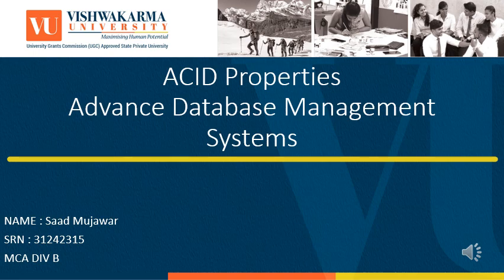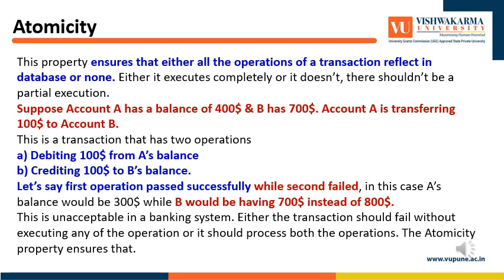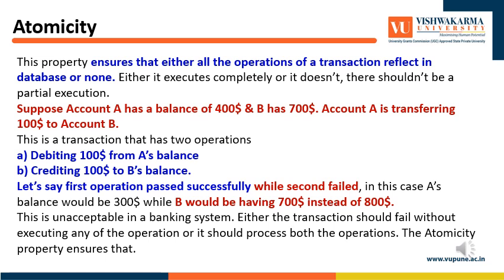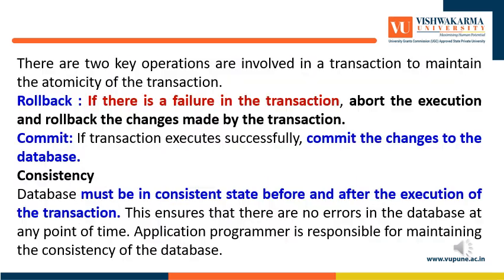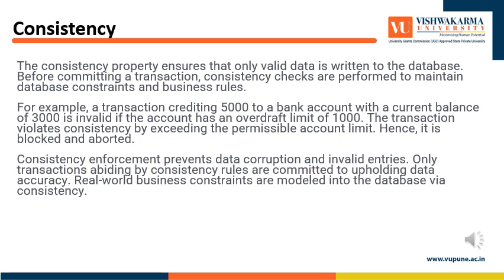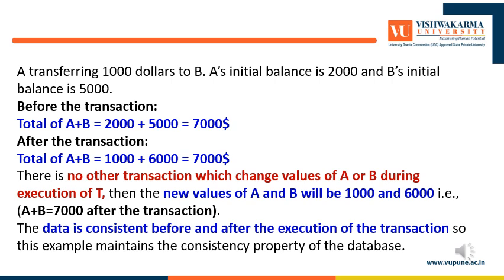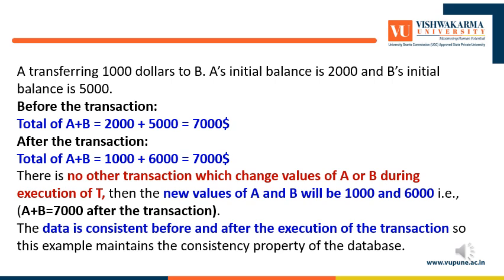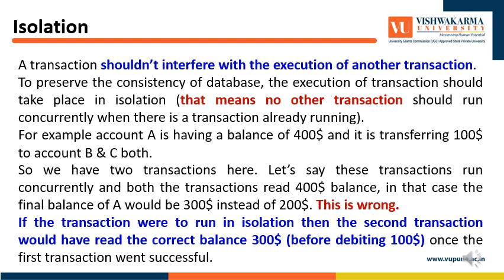ADBMS ACID PROJECT